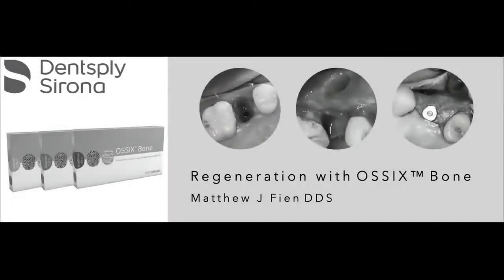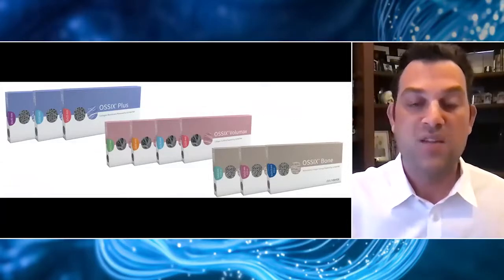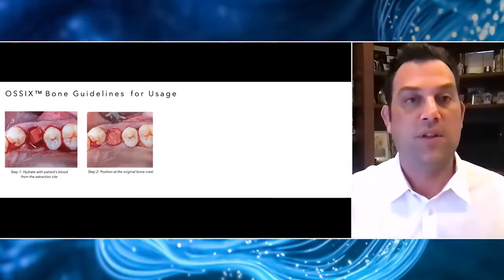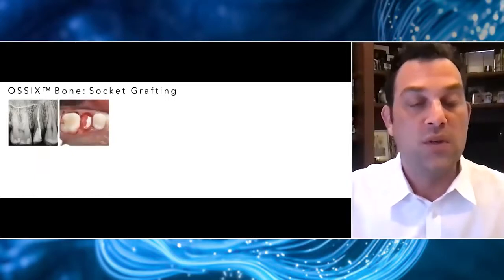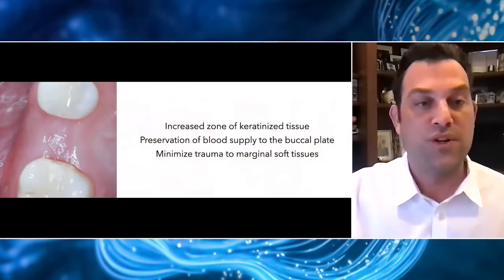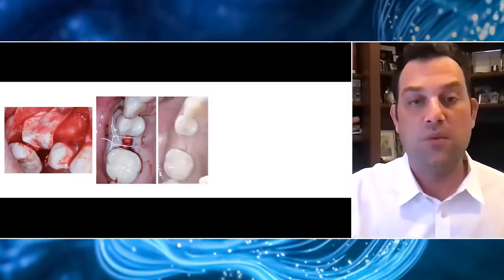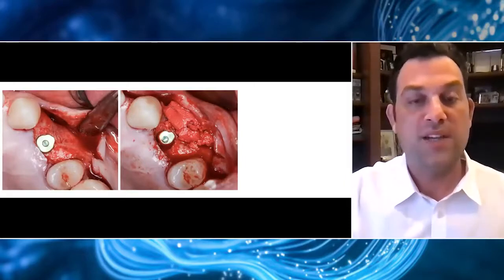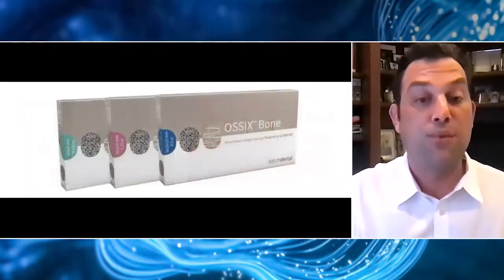Predictable regeneration using OSSIX™ Bone, a sugar cross-linked ossifying collagen scaffold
Presented during the Dentsply Sirona Corporate Forum at the 2021 AO meeting by Matt Fien, DDS